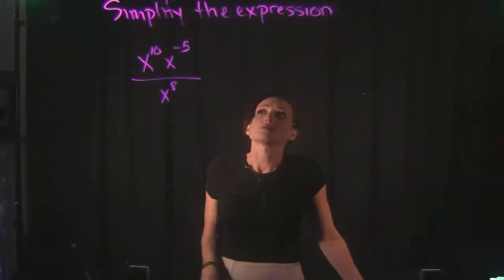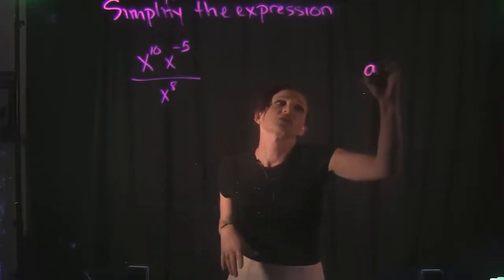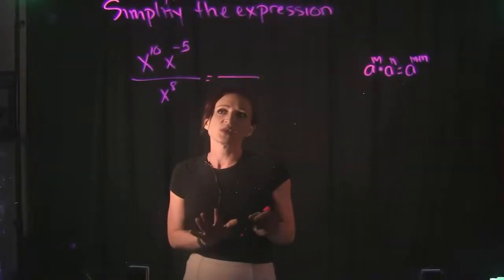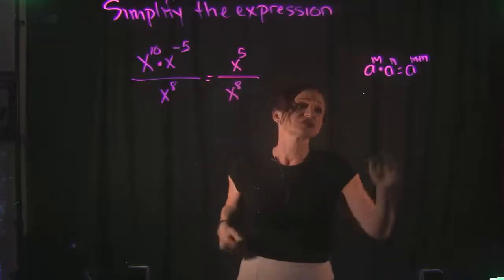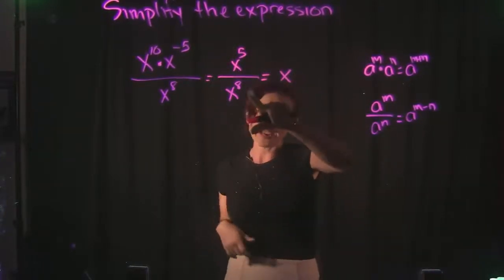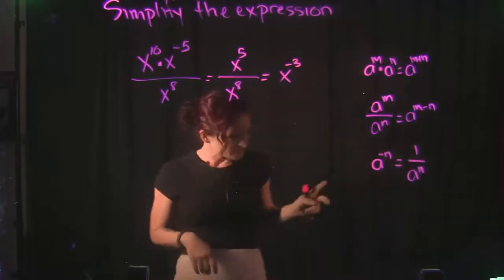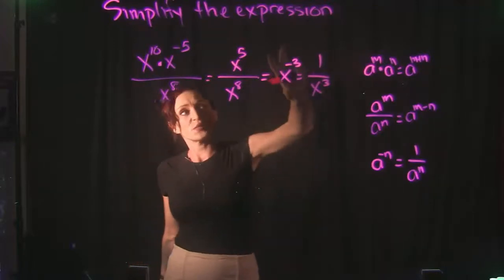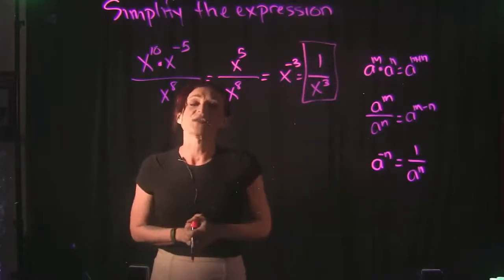Simplify the Expression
This video covers on example on how to simplify an exponential expression